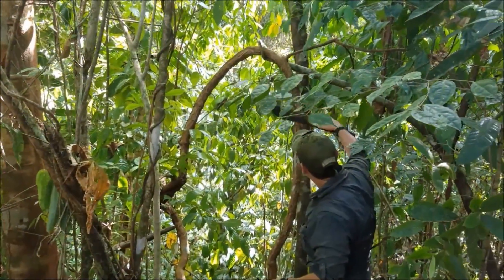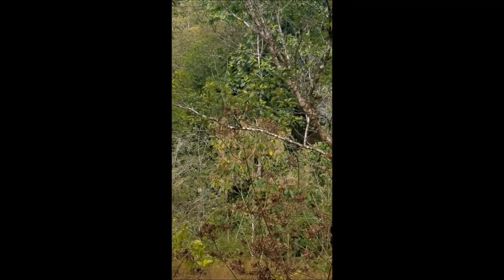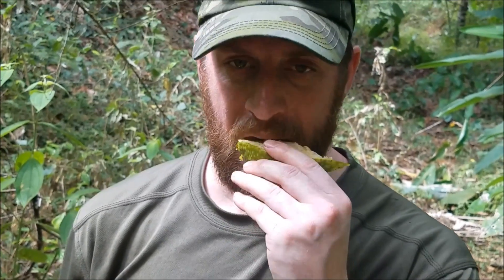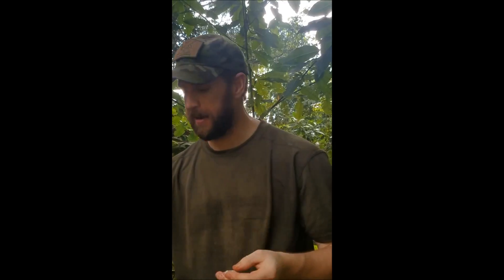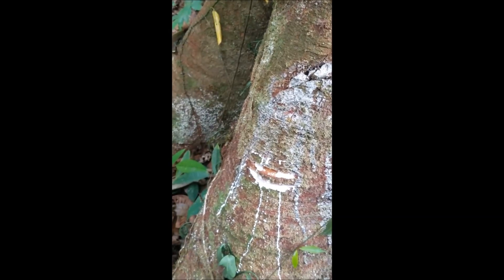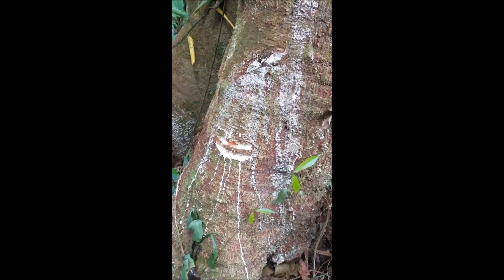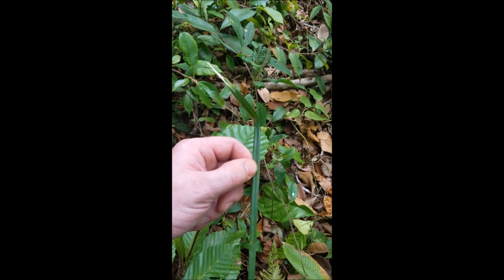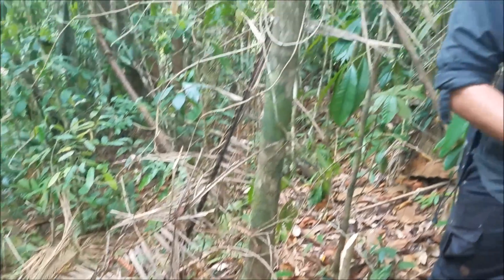Jungle Adventure Part 1 of 8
Join me on my Jungle Adventure in Costa Rica with Alberto Lopez, Matthew Tate, and Random Guy Ralph!  OK, Ralph is Matt's friend and was a great addition to our trip.
This is a raw video with very few edits.  You will find some great survival tips along the way, beautiful scenery, some bloopers, some jokes, and a few swear words, probably be some boring moments but some good times too.  Due to batteries dying, having to conserve batteries, and forgetting the camera at times I wasn’t able to record everything that we experienced (we were out there for 10 days) but I did the best I could.
This is my adventure with some good friends and good company in a wild and beautiful environment.  I hope you enjoy it!

Join us at The Survival University for more tips, tricks, and wilderness survival training, to learn more about bushcraft, or to check out our survival school calendar.